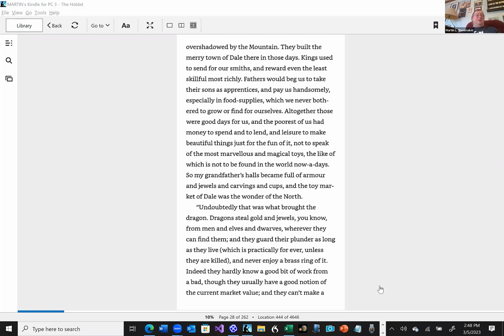Making Story Models 03052023 Part 7/7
Part 7/7 of the Making Story Models workshop recorded on 03/05/2023.